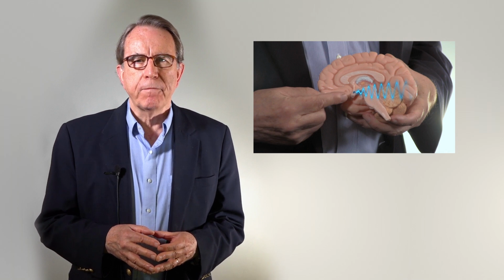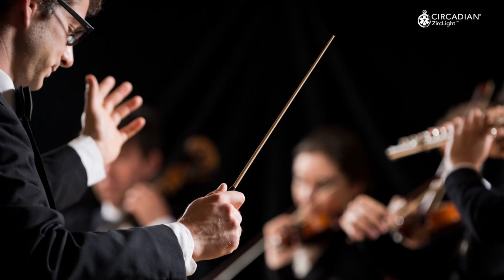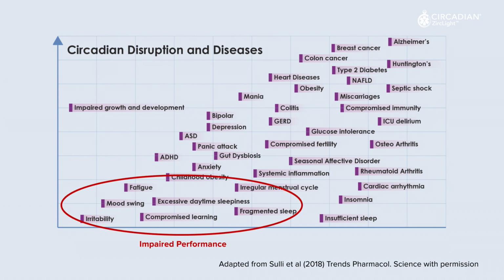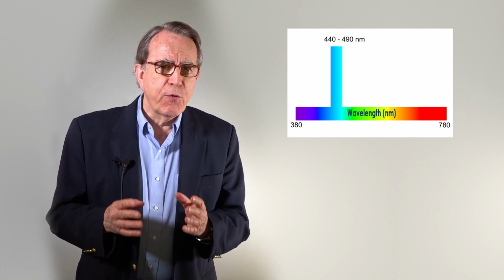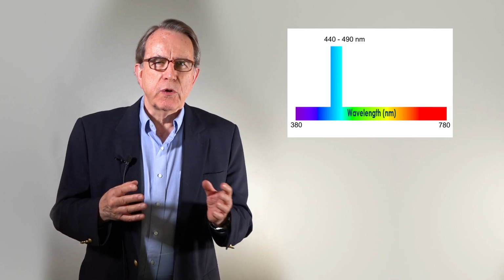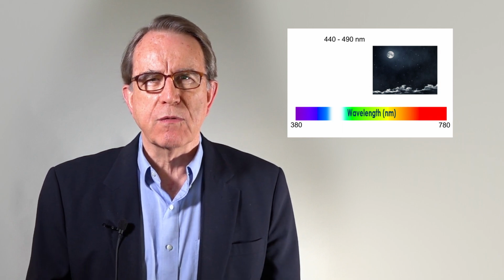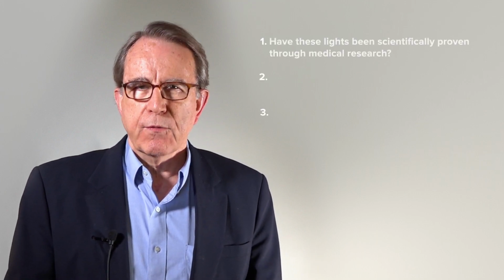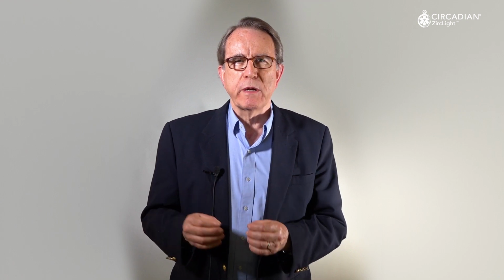WHAT IS CIRCADIAN LIGHT?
Many lighting products are incorrectly labelled "circadian."  Learn the 3 things that make a true circadian light and the benefits of light that strengthens your circadian rhythms during the day, and prevents circadian disruption at night.